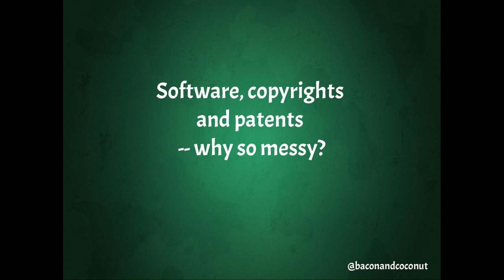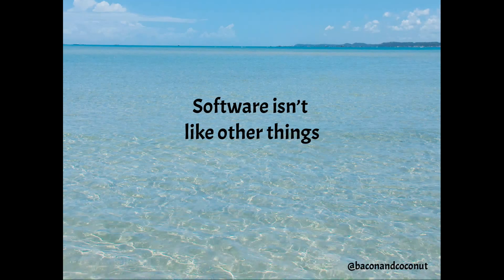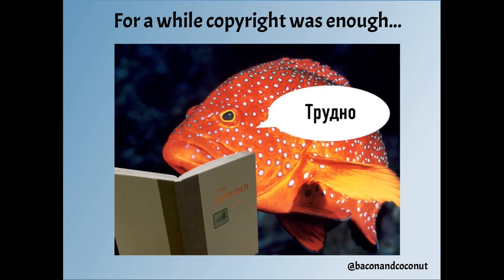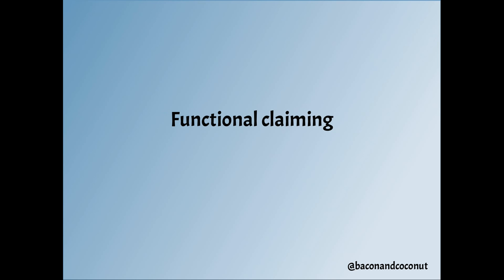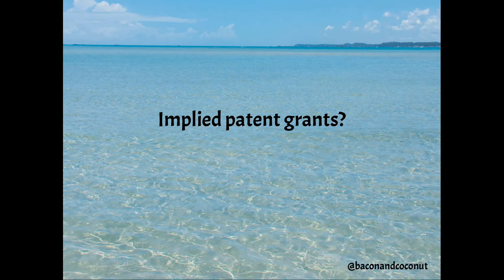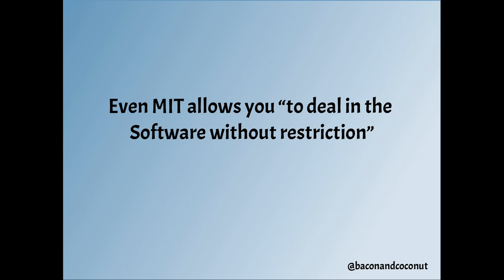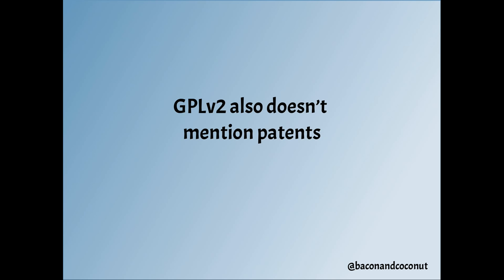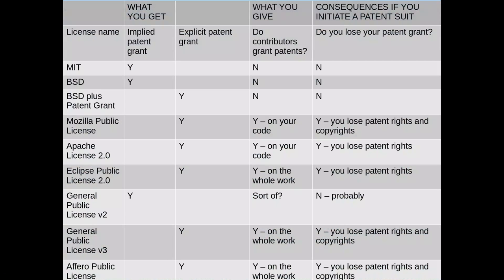LinuxFest Northwest 2018: Don't Fear The Patent Clause!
Deb Nicholson

Several different patent clauses are embedded in modern open source licenses and there's some confusion about exactly what they each mean. Most developers would prefer to have nothing to do with patents or patent clauses, but avoiding the topic isn't a smart strategy. None of the popular clauses have been tested in court, so no one can predict exactly how the courts might deal with hybrid copyright and patent licenses.

That said, savvy open source participants can still make some reasonable assumptions based on the license author's intentions, trends in patent law and the way other common open source licenses have functioned. Understanding the players and the history that lead to patent clauses in open source licenses will help practitioners make informed choices about what licenses to apply to their own work and how these various licenses can help large multi-stakeholder projects.